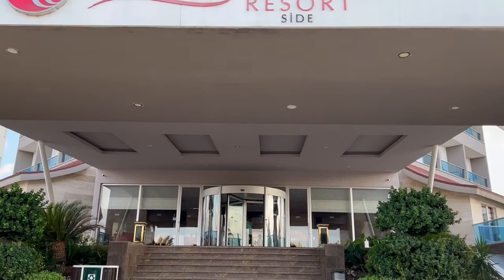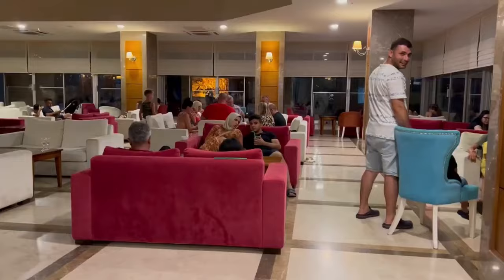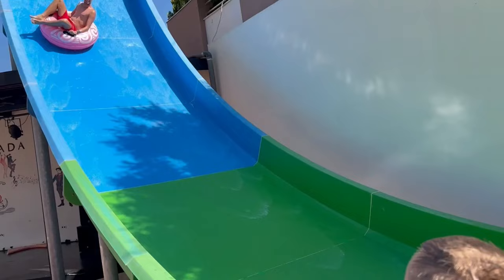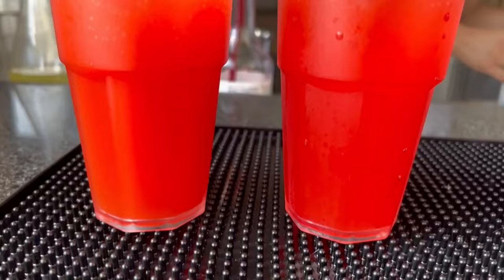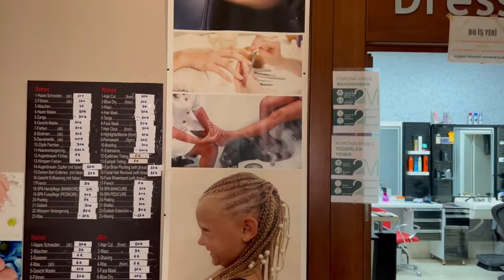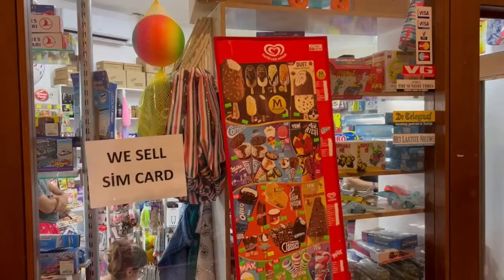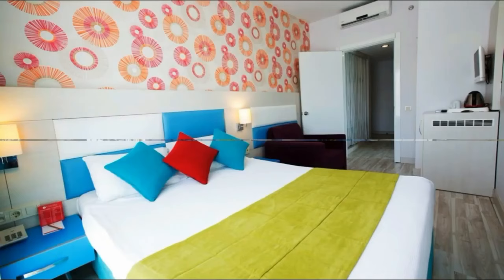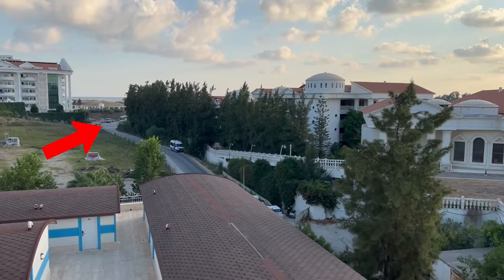Ramada Resort by wendham Side | Antalya - Turkey Hotel | 5 Star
(Sorry Guys, I had to reupload this Video because of the Copyright Music)

This hotel is located in Antalya-Turkey and the name of the area called Side (Saede). Five Star hotel.